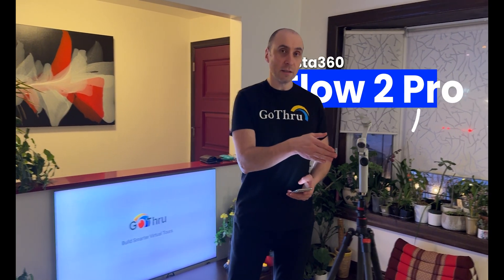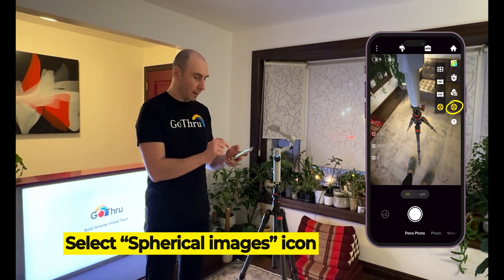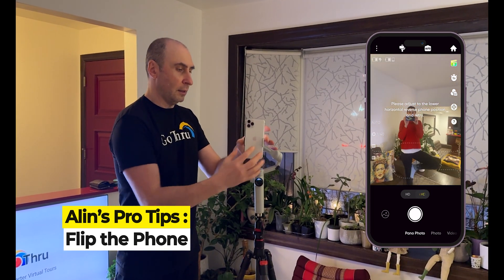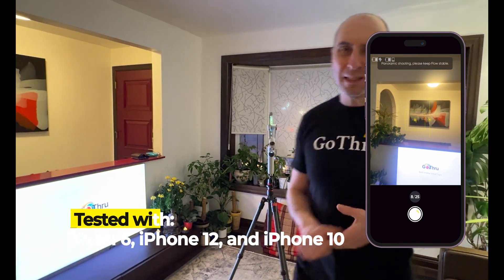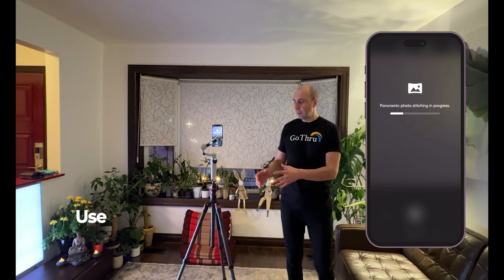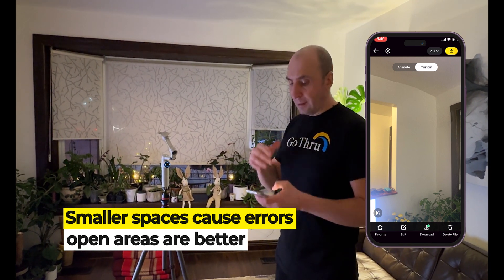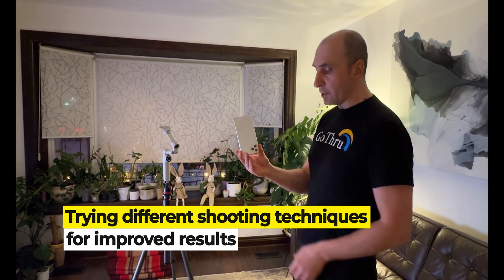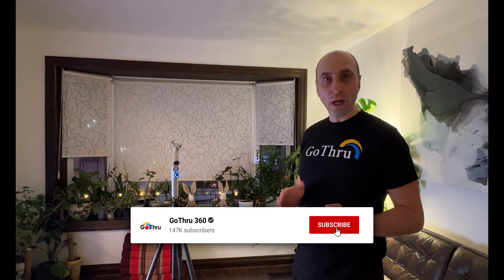How to create 360 images with Insta360 Flow Pro 2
In this video, we'll guide you step-by-step on how to create a 360 image with Insta360 Flow Pro 2, without needing a dedicated 360 camera!

You'll learn:
✅ How to set up and connect the Insta360 Flow Pro 2
✅ Step-by-step instructions to capture high-quality 360 images using just your smartphone
✅ Best settings for Super HD image capture (8K resolution)
✅ Common challenges, such as phone calibration issues, and how to troubleshoot them
✅ Tips for achieving better stitching and minimizing errors in small spaces
✅ The importance of a stable tripod and how AI helps remove the tripod from the final image

This video is perfect for real estate professionals, photographers, and virtual tour creators looking for an easy and cost-effective way to capture immersive 360° photos.